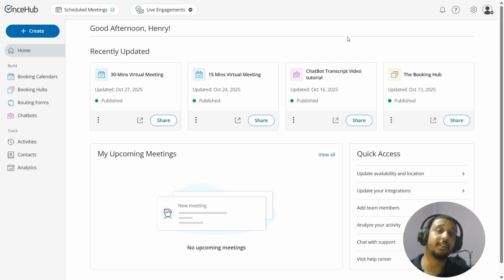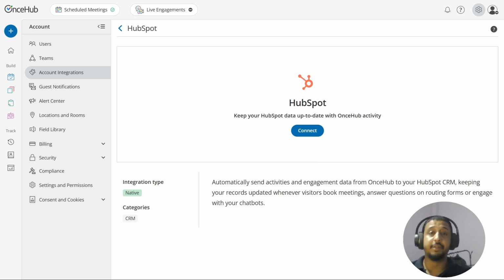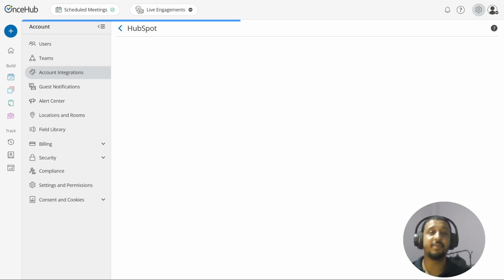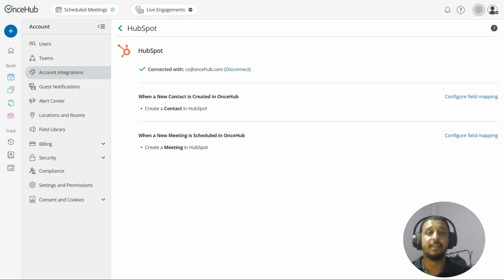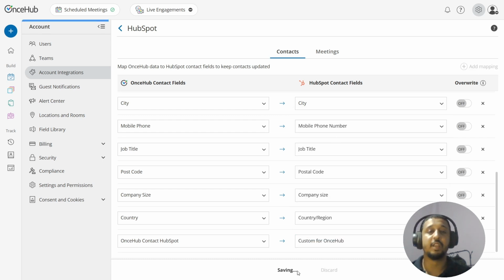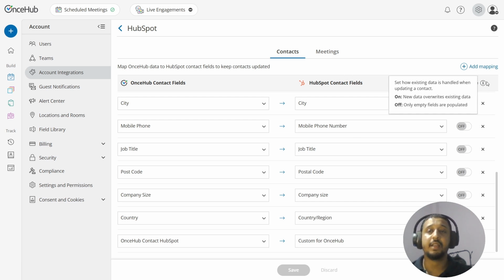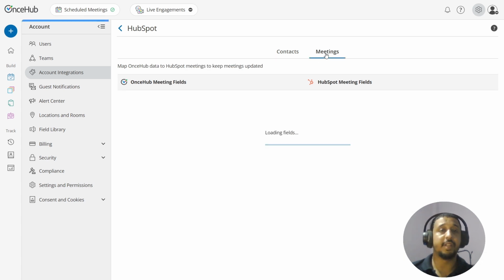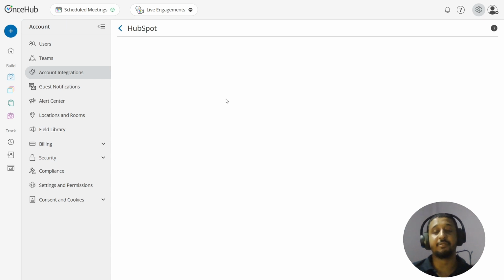How to integrate HubSpot with OnceHub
Learn how to integrate HubSpot with OnceHub to seamlessly sync your contacts and meetings between both platforms. In this tutorial, Barun walks you through the quick setup process, field mapping, and overwrite options to ensure your customer data stays accurate and organized.

✔️ Connecting your HubSpot account with OnceHub
✔️ Mapping contact and meeting fields between platforms
✔️ Customizing and syncing additional contact fields
✔️ Managing data updates using the overwrite option

 for detailed guides and support.